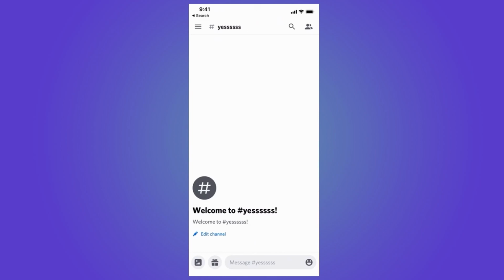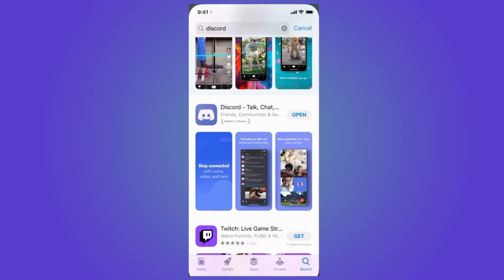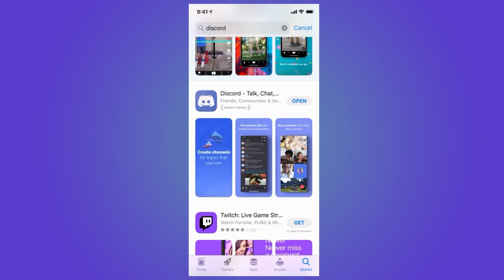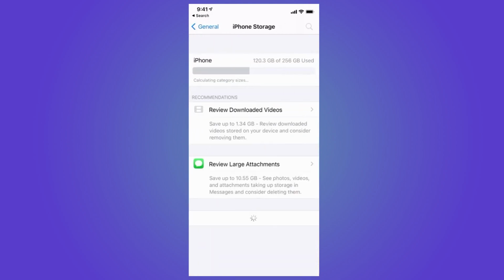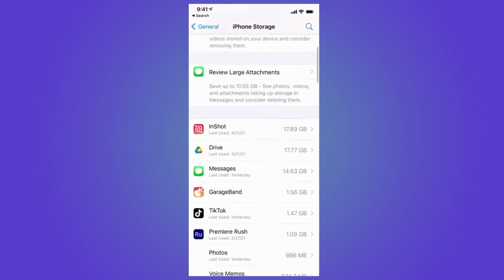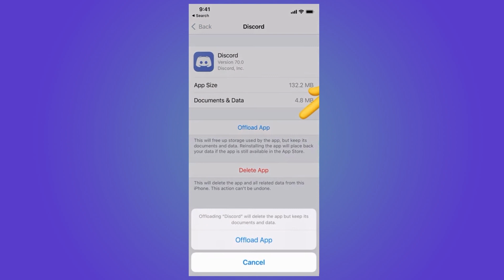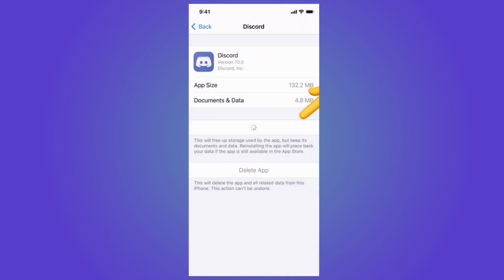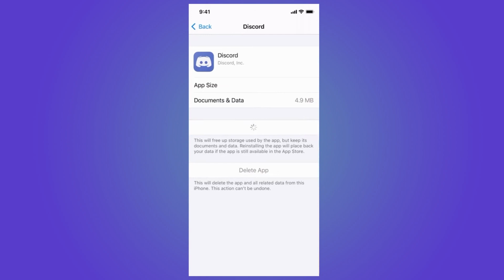How Do You Fix Screen Share Audio Not Working On Discord